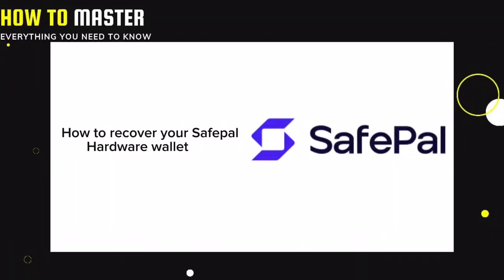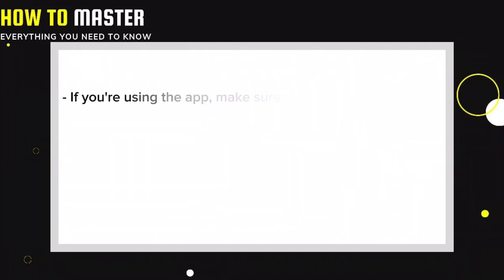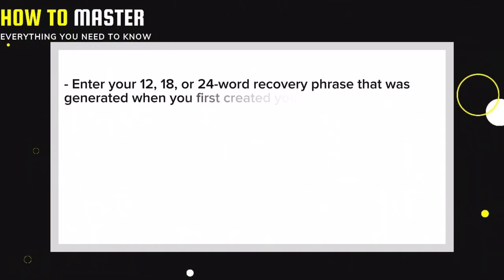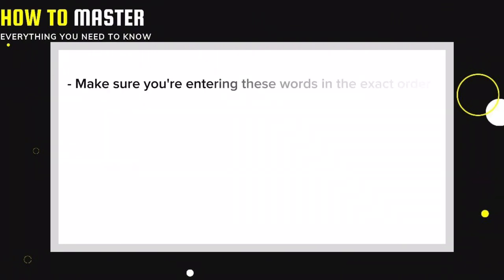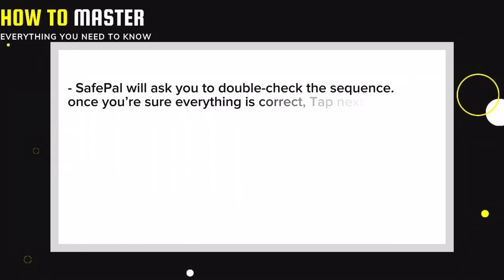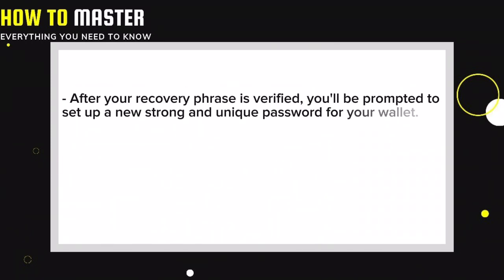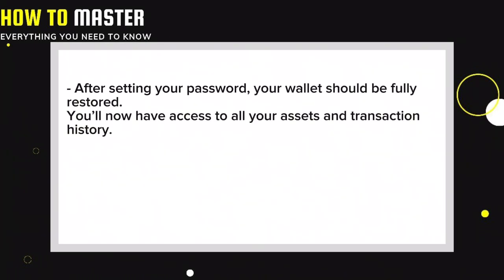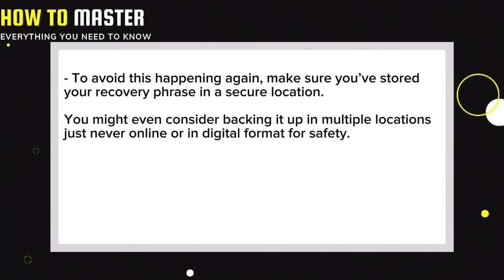HOW TO CORRECTLY RECOVER YOUR SAFE PAL HARDWARE WALLET 2024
Title: How to Correctly Recover Your SafePal Hardware Wallet in 2024

Description:
Have you lost access to your SafePal hardware wallet? This detailed 1-2 minute tutorial will guide you through the correct steps to recover your SafePal hardware wallet in 2024. We’ll cover how to use your recovery phrase, set up the device, and securely regain access to your crypto assets. Whether you've misplaced your device or just need to restore your wallet on a new hardware unit, this guide ensures a smooth recovery process to protect your funds.